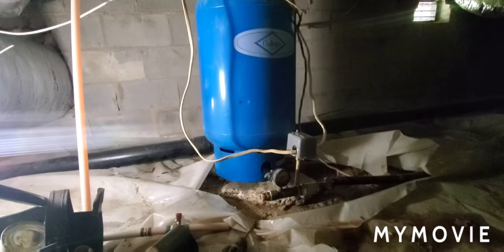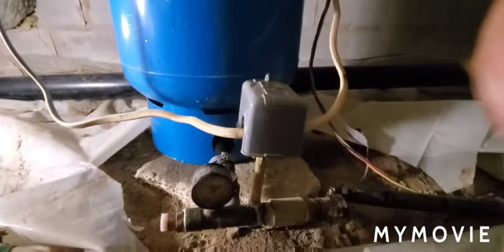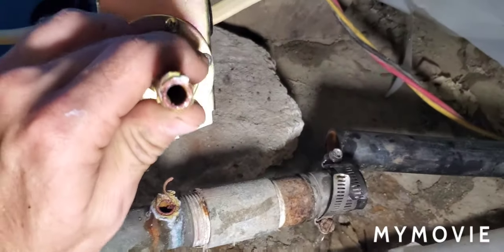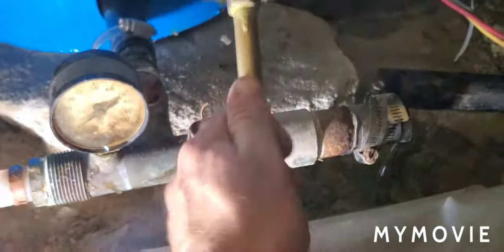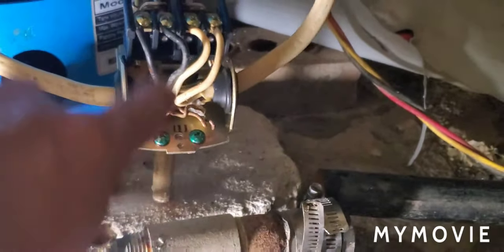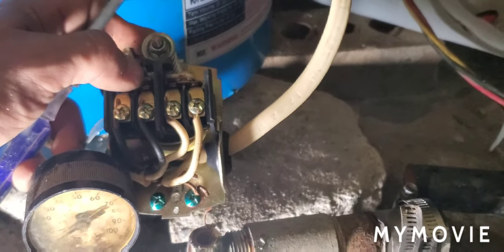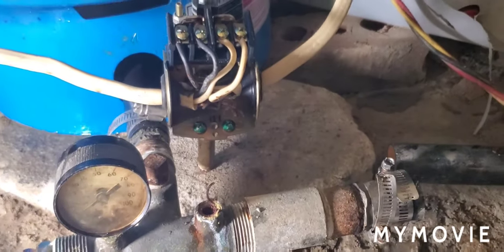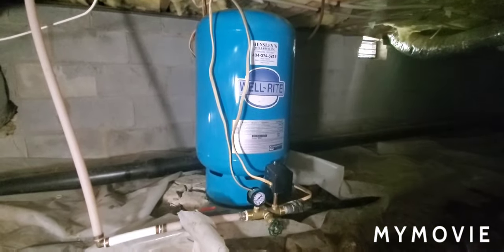No Water or Low Pressure how to fix it & diagnose the issue. Well pump not pumping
20 Gallon Bladder Tank
40/60 Pressure Switch
1/2 Hp 240v Pump 150ft Max Pumping Depth